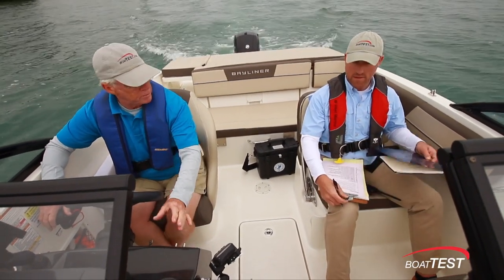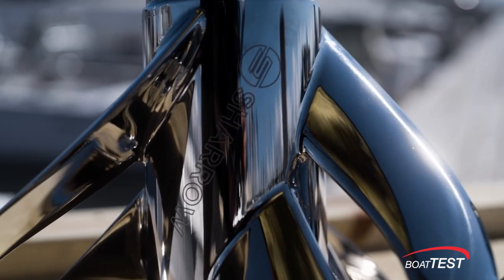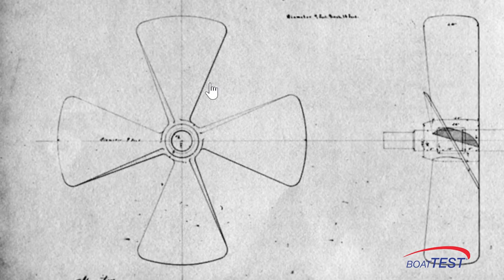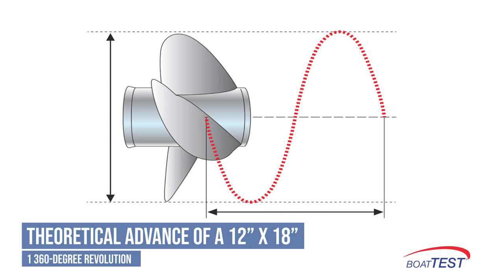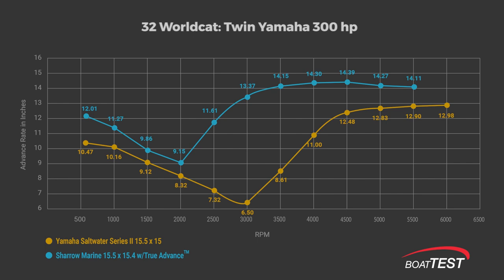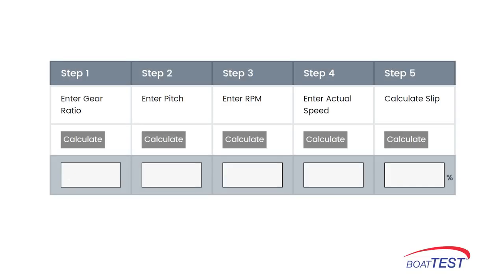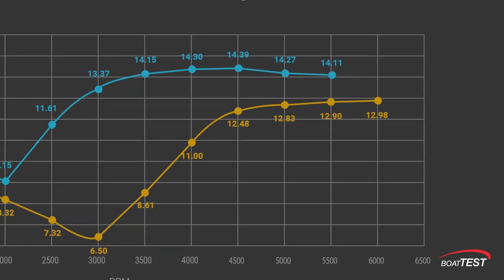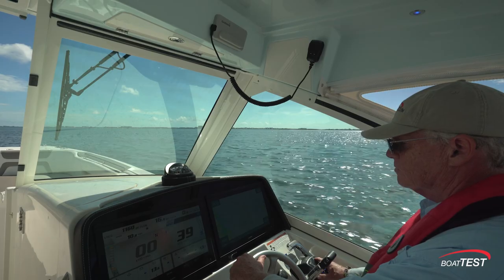Sharrow Propeller History - True Advance™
True Advance™ is a design feature within all Sharrow Propellers™ that contributes to the incredible efficiency and performance of the Sharrow Propeller™. It allows our propellers to achieve their maximum advance rate and efficiency much earlier on in the RPM and speed range of a boat compared to standard propellers. The benefits of Sharrow True Advanace™ include:

Unmatched Efficiency
Greater Range
Superior Fuel Economy
Increased Load Capacities
Faster Speeds (up to 10 MPH FASTER) at Cruising RPM’s
Enhanced Handling and Maneuvering
Up to 50% More Reverse Thrust for Greater Stopping Power
Lower Emissions / Reduced Carbon Footprint
Quieter Operation
Less Driver and Passenger Fatigue
Longer Engine Life
Can be Utilized on Virtually any Propeller Driven Craft
Each Sharrow Propeller can be Custom Tuned to Each Specific Application